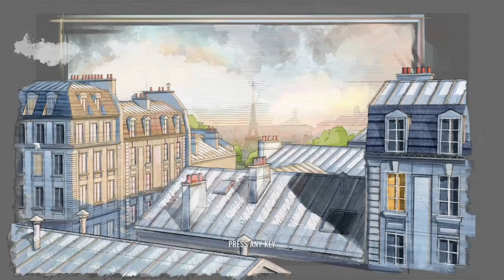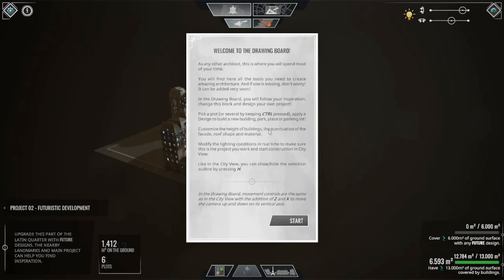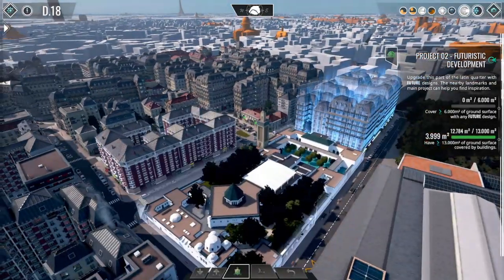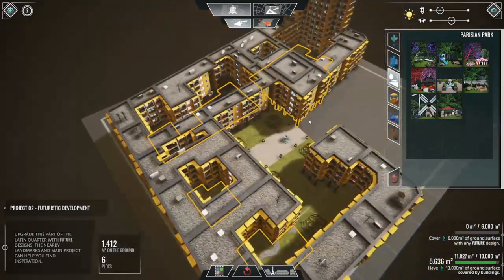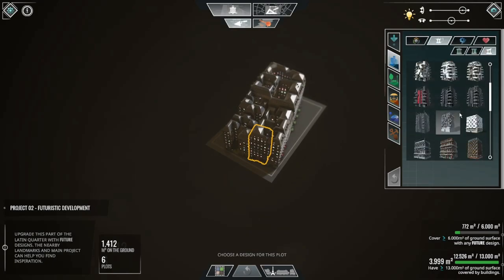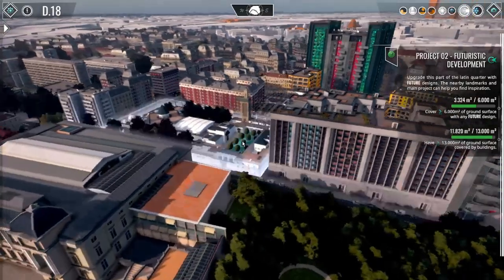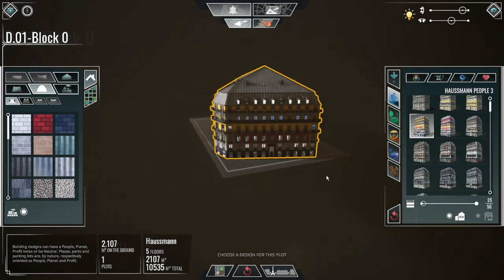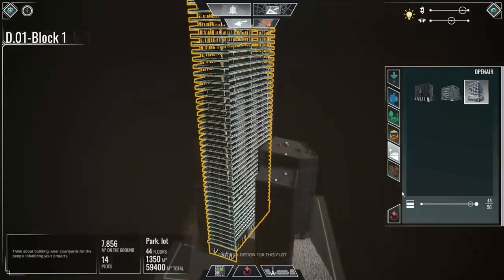The Architect Paris | First Look Walkthrough | Sandbox Mode & Story Mode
Turn the capital of France into a medieval-looking city or a futuristic one, build a business district surrounded by parks, create gigantic plazas worthy of the greatest soviet cities, imagine neighborhoods where historical architecture blends in with the most modern designs…

Draw your own buildings with an accuracy never seen before. The powerful brick-to-building system developed by Enodo Games will give you complete control over your projects.

Destroy. Draw. Build. And then, start over as many times as you wish.

Lastly, admire your work, choosing weather and lighting conditions that highlight your new city. Share your creations with players around the world through videos and pictures.

City View

First and foremost, enjoy the view!

Each street, building, the monument that makes this city what it is will be replicated in great detail. This living environment will be the backdrop for your creations.
Change the time of day and weather conditions to visualize all your projects.

Strategic map

Which district will you choose as the stepping stone for your architectural journey? Which district will you erase from the map to make way for a massive park? What will be your next playground?

The Strategic map is where you will find answers to these questions. It is where you will gather information regarding Main Projects as well as Landmarks of each district.

Drawing Board.

The true heart of the game, where you will spend most of your game time.

Pick a Design, apply it to a plot, customize the height of the building and the punctuation of the facade, change the roof shape, the materials, modify the lighting conditions in real-time to make sure you are happy with your project, and confirm your choices to finally see it in the City View.